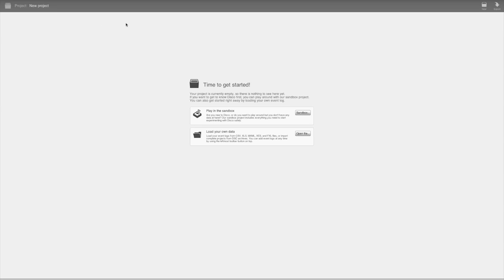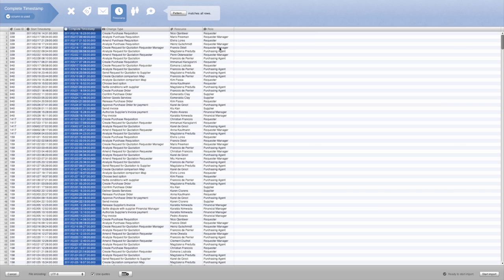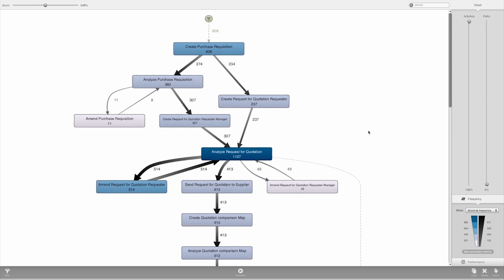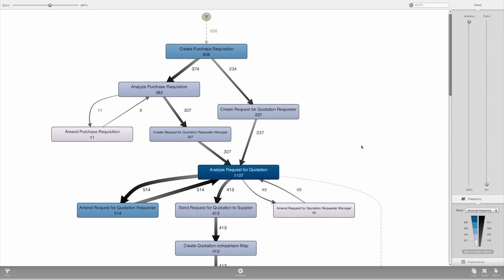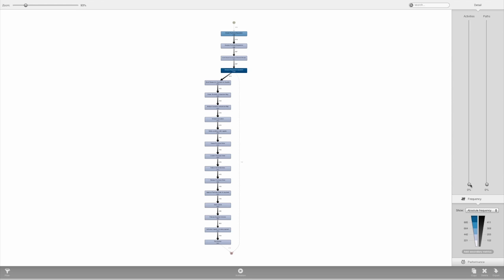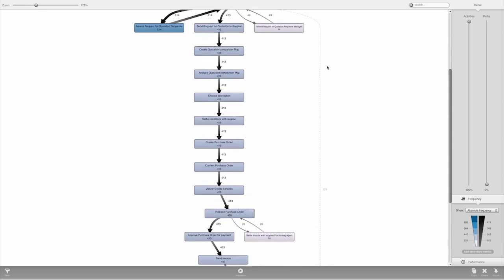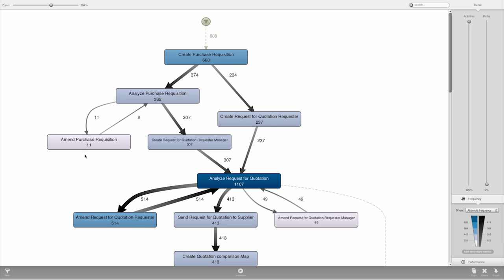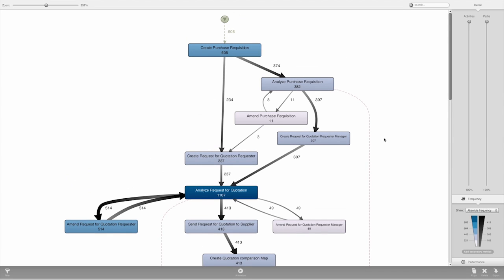Discovery and simplification